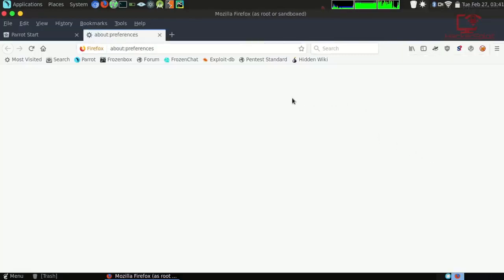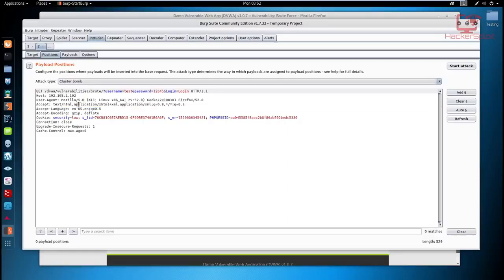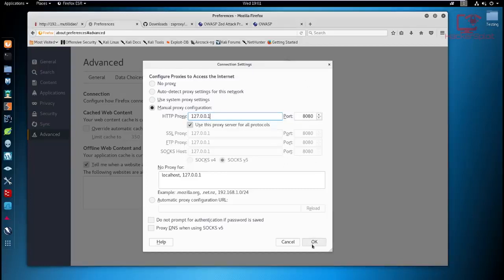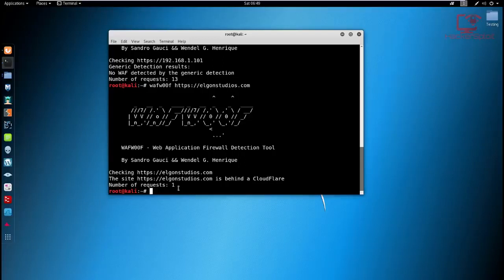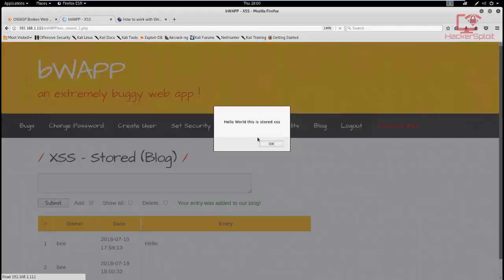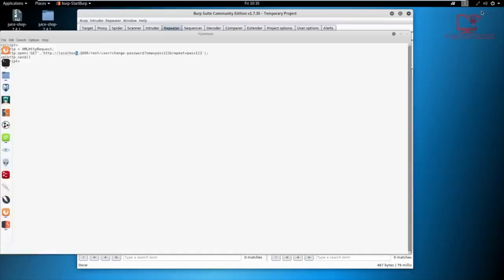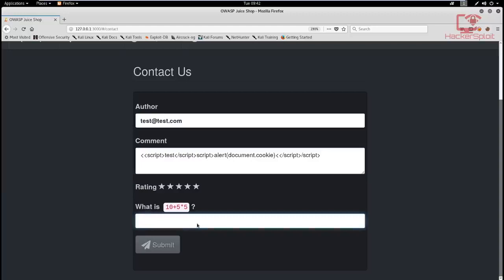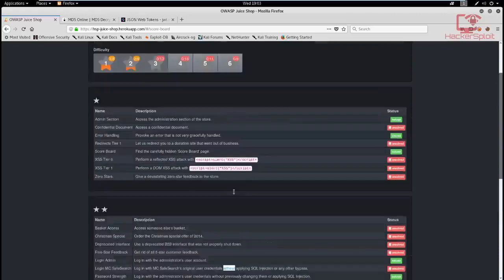Ethical Hacking Web App Penetration Testing a full course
Learn web application penetration testing from beginner to advanced. This course is perfect for people who are interested in cybersecurity
or ethical hacking.